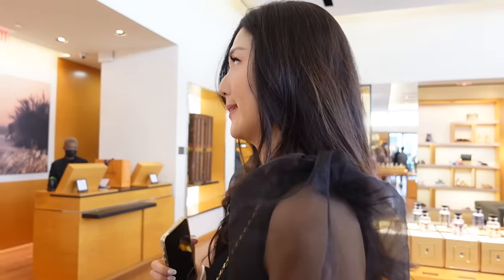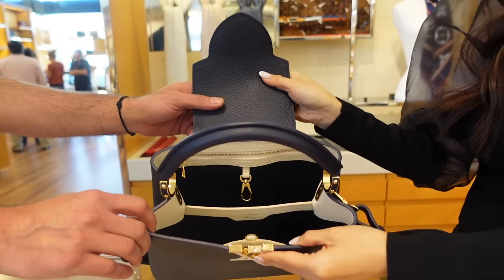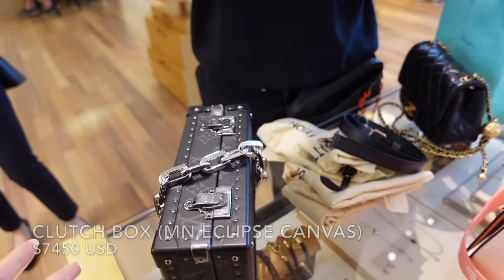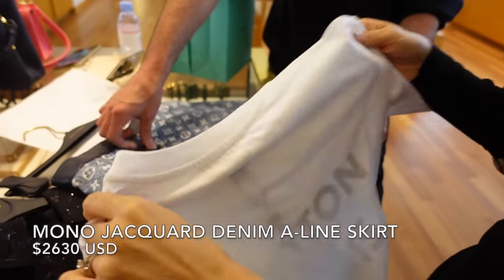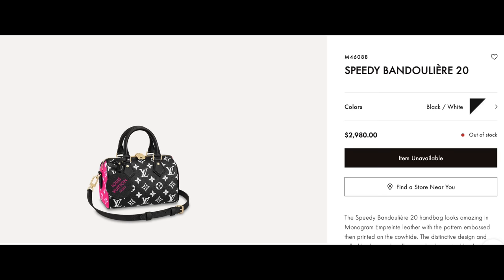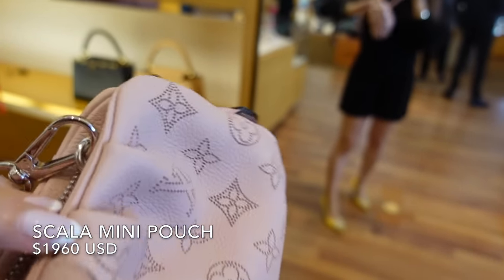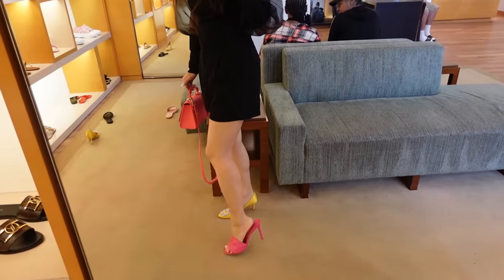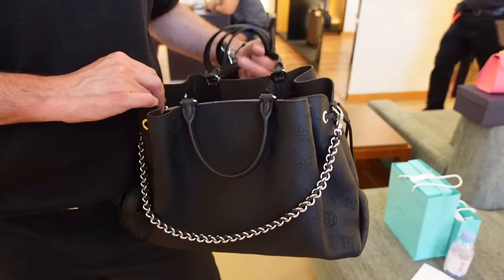😱 SHOPPING 🛍 SPREE FOR NEW SPRING 2022 LOUIS VUITTON CLOSE LOOK 👀 | PART 3 | CHARIS❤️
Hi everyone!!! HERE is the part 3 for spring break vlog! The last one is coming up shortly! Hope all is well with you guys! Xoxo cc

BLACK ORGANZA TOP(S)
-PRETTY LACY TOP ON SALE

SHORTS SIMILAR (4) AND (4)

MANOLO SHOES

LIPSTICK (ROSE irresistible)

FOUNDATION (5)

BLUSH (NEW CLOVER)

EYESHADOW (PILLOW TALK)

**I GET ASKED OFTEN WHAT SKINCARE ITEMS I USE and I recommend! TWO ITMES I AM STILL IMPRESSED WITH :THE MOISTURIZER I USE (TO PRIME BEFORE PUTTING FOUNDATION) AND SETTING SPRAY (I USE THIS AFTER DONE WITH MAKEUP) WHICH LOCKS IN FOR ALL DAY! OTHER SKINCARE FAVES I DIDN’T FORGET TO SHARE IN AN UPCOMING ‘DAY IN LIFE’ TYPE OF VID! Thank you for the requests! Xoxo cc

Maje Radjinette Layered Satin Dress(36)

Cinq à Sept Denim Penny Shorts SUPER CUTE!

Mother The Insider High-Rise Step-Hem Stretch Crop Jeans

Maje Molantti Ruffled Cropped Cardigan

Re/done High-Rise Stovepipe Comfort Stretch

Maje Monogram-Print Midi Dress(36)

Alice + Olivia Donald High-Waist Shorts

Veronica Beard Kameya Floral Midi Dress

Veronica Beard Valle Ruffled Chambray Dress

Veronica Beard Roanoke Cotton-Blend Striped Shirtdress

Maje Bow-Print Satin Dress

THEIA Candace Satin Cocktail Dress VERY PRETTY RED DRESS FOR PARTIES!

MOTHER WHITE JEANS I ALWAYS WEAR (26)

Cinq à Sept Khloe Crepe Ruched Blazer

All my own opinions and experiences shared, some links are affiliate links from which I get a small commission with the sale but doesn’t affect you as a customer at all and helps me keep on making videos for you guys! Xoxo cc